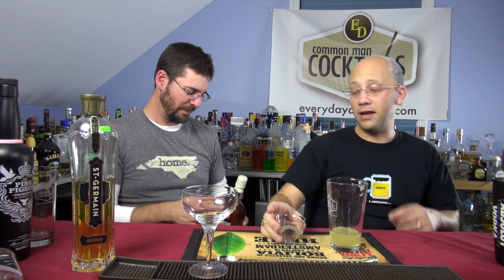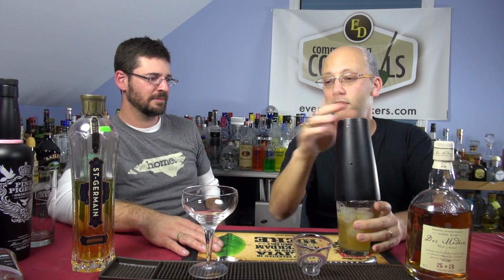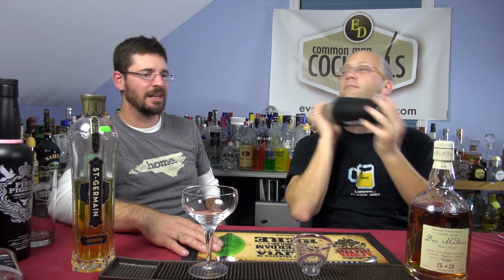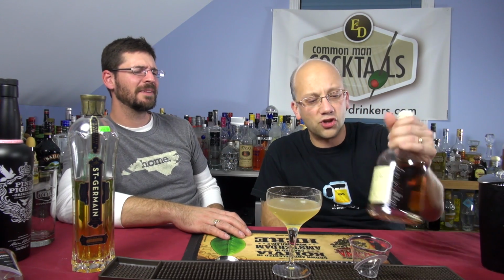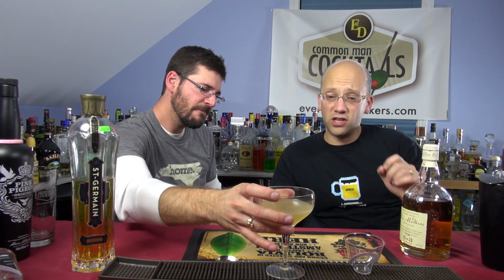Elderflower Daiquiri, Classic Cocktail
The elderflower Daiquiri, who doesn't love the flavor of elderflower. Perhaps those that are quickly turned off by the tangy grapefruit qualities the elderflower daiquiri seems to bring.

Flavor profile: elderflower mixed with the flavors of a grapefruit juice. Almost wants to be sweet but oh so sour.

Recipe:
2 oz. Rum
1 oz. St. Germaine Elderflower Liqueur
3/4 oz. Lime Juice